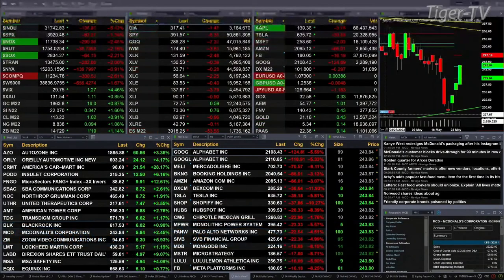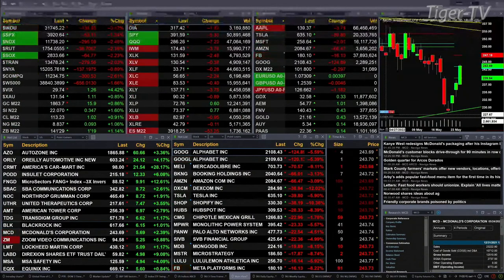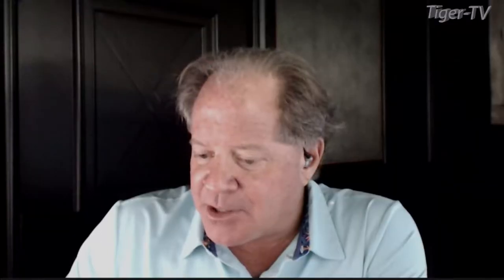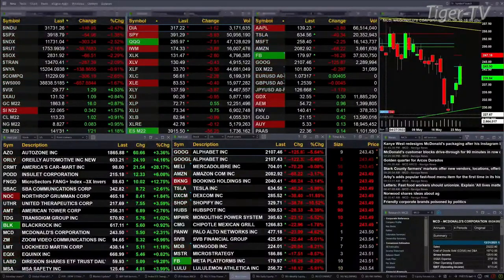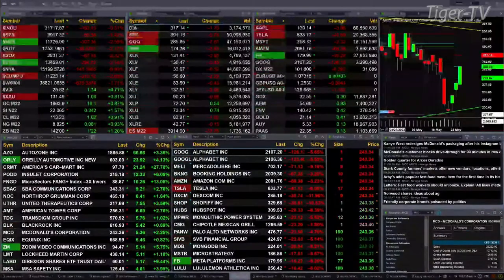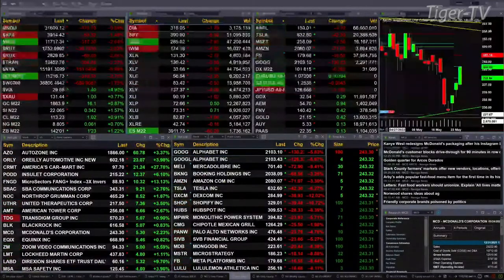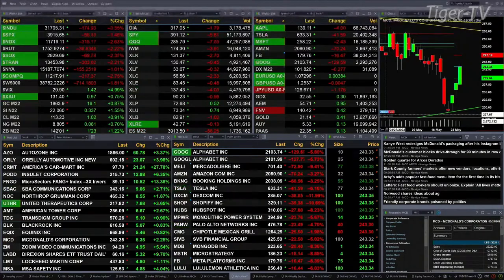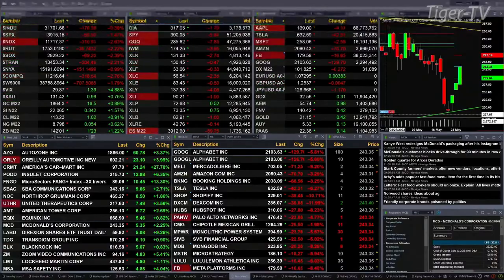May 23rd, 2PM ET Market Update on TFNN - 2022